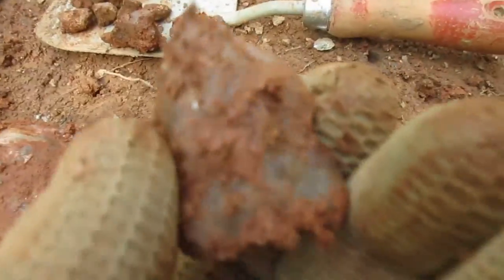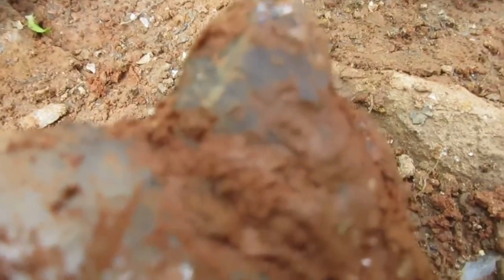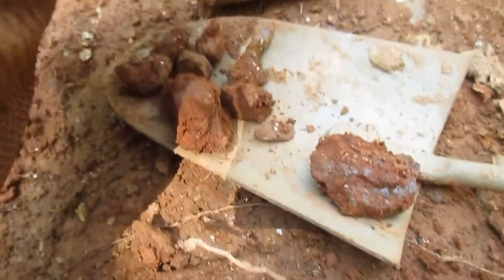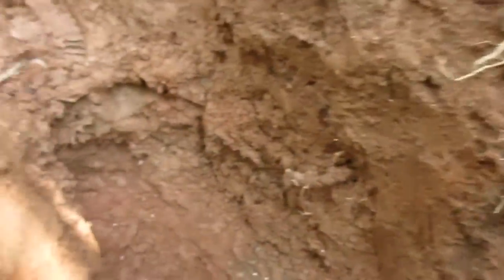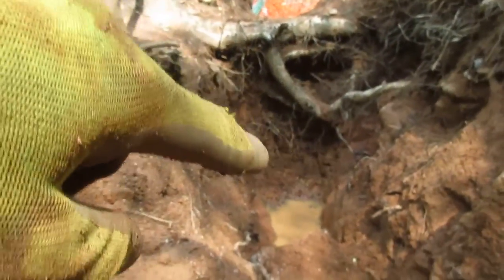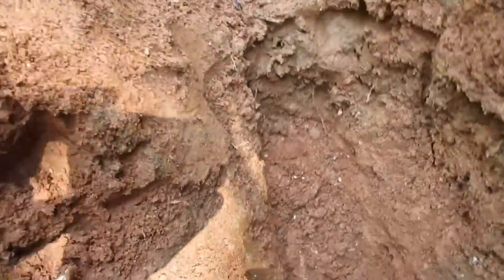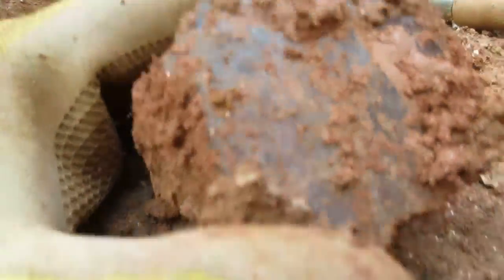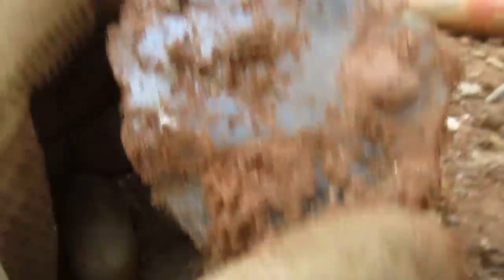4/28/17 Back to the cap rock but it's still good looking cap rock.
Continuing through the quartz vein at the Emerald Hollow Mine in Hiddenite, NC.